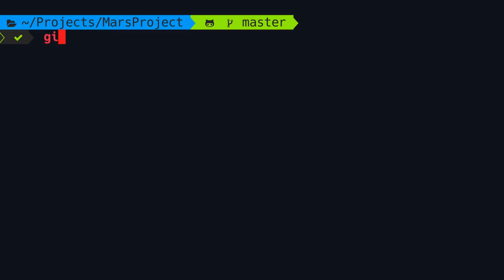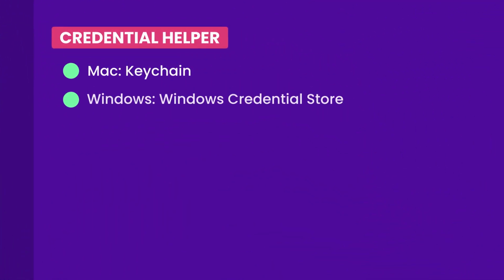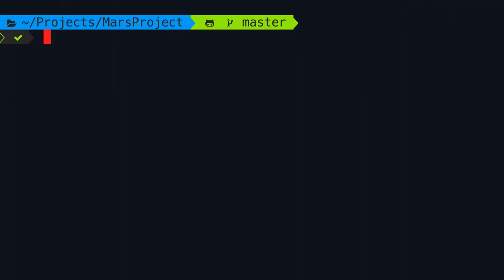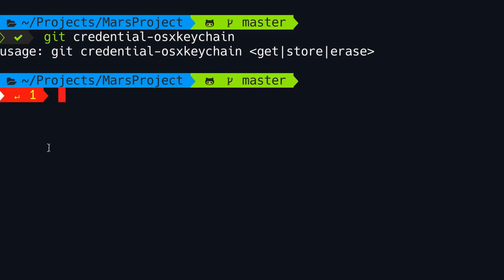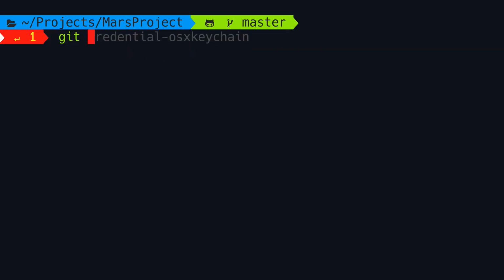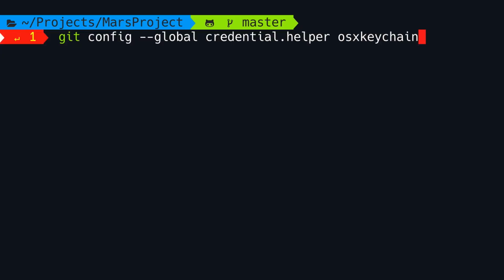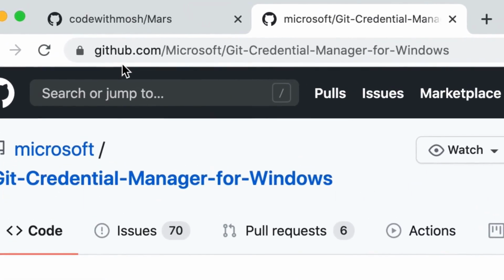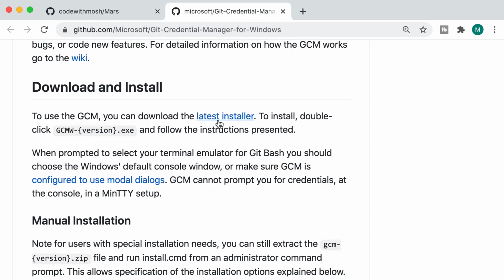73 Storing Credentials